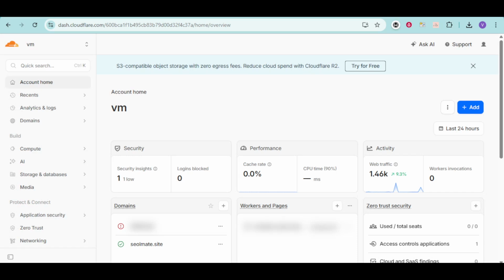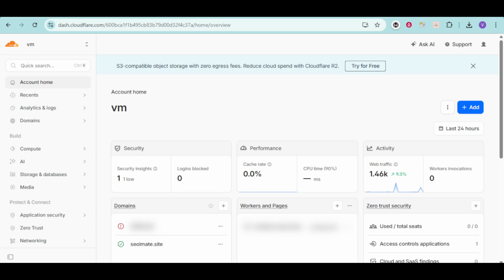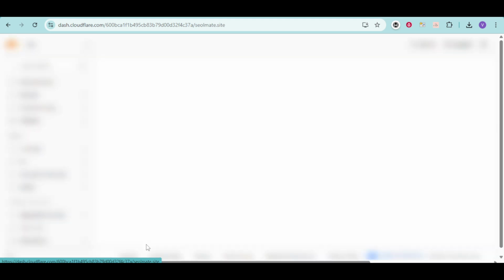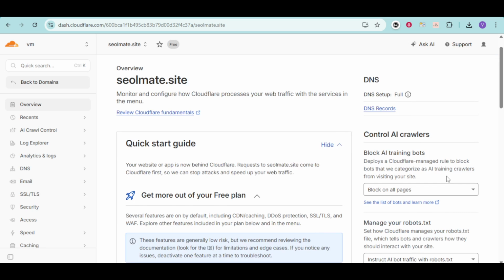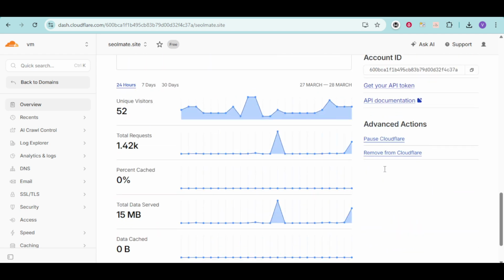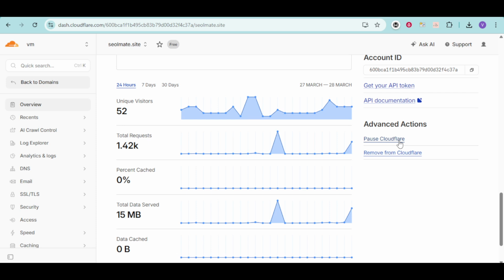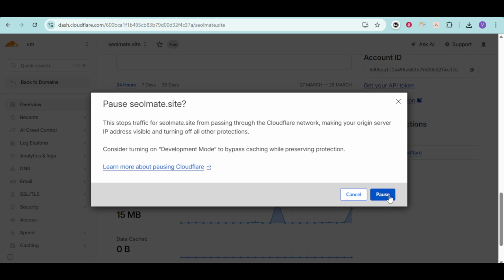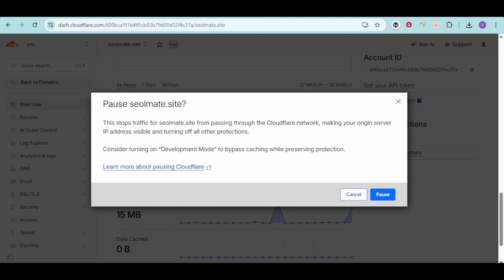How to Disable or Pause Website on Cloudflare (Full Guide)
In this video, we will guide you through the process of disabling or pausing your website on Cloudflare. Whether you're troubleshooting issues or conducting maintenance, understanding how to manage your website settings on Cloudflare is essential for effective site management.

You will learn step-by-step instructions to ensure your website is offline temporarily or completely disabled. Watch till the end to gain confidence in managing your web presence effectively and make informed decisions about your site settings.